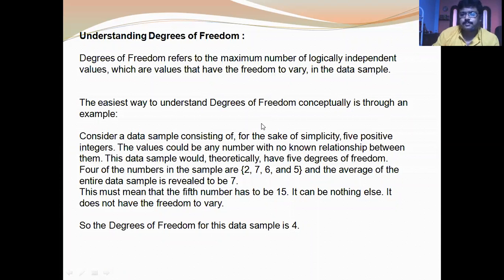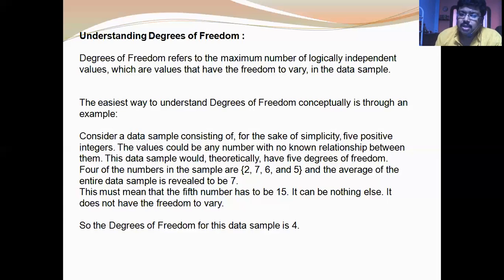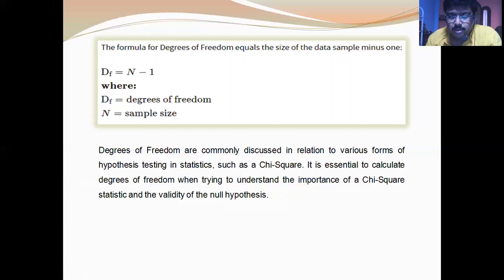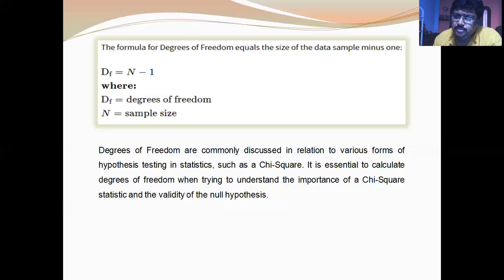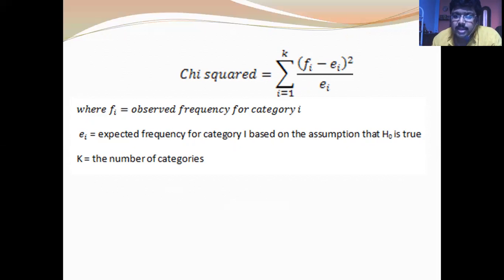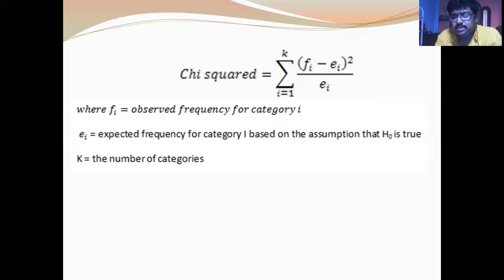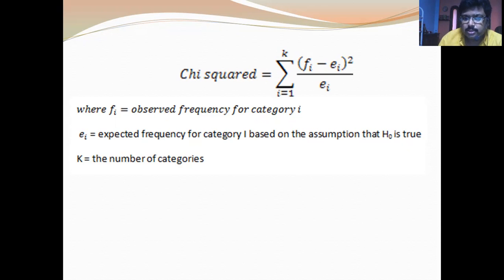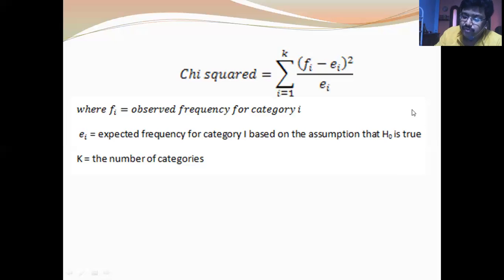Understanding Degrees of Freedom